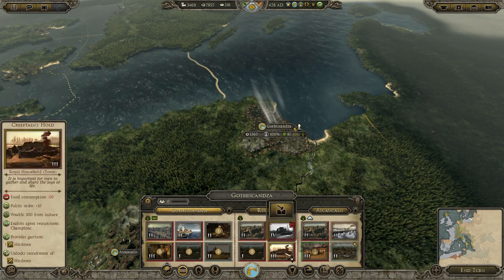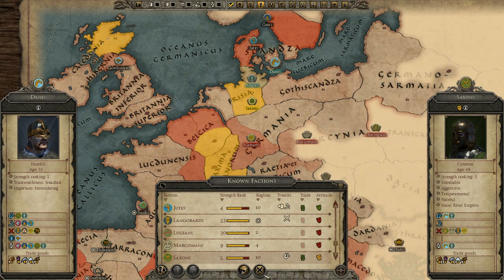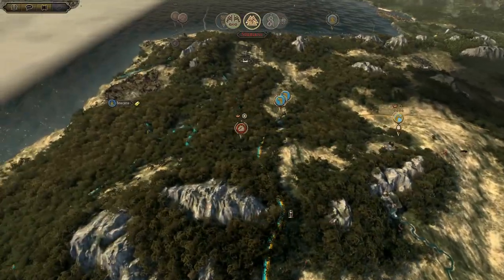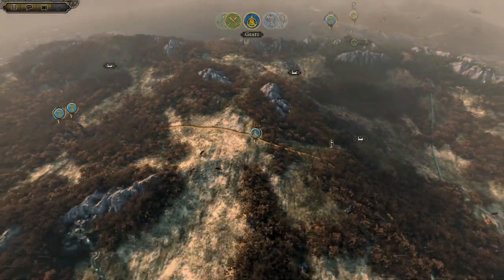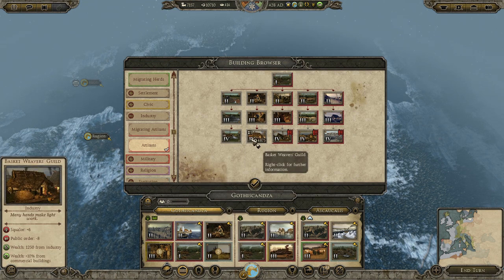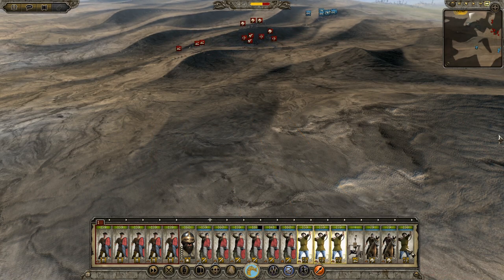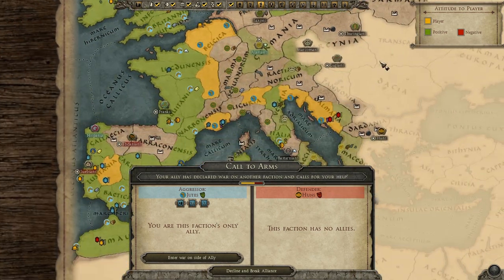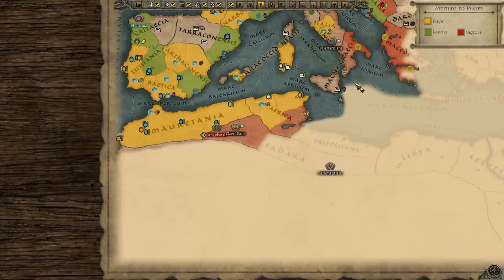Total War: Attila - Danes Campaign #43 ~ United Viking Attack!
#43 of my Total War: Attila - Danes Campaign

Timestamps: Feel free to suggest some!

27:04 - United Viking Attack! Battle

Playing on Hard Difficulty